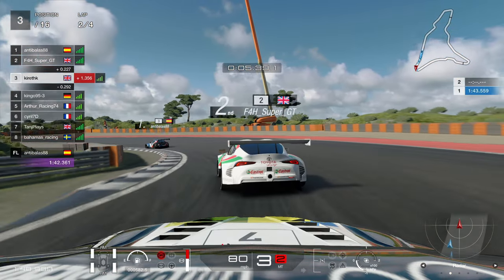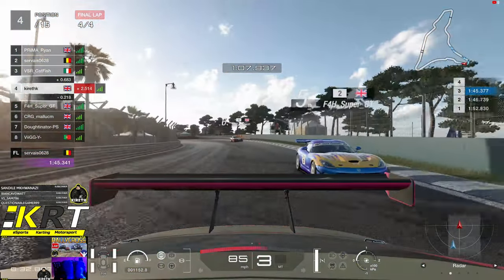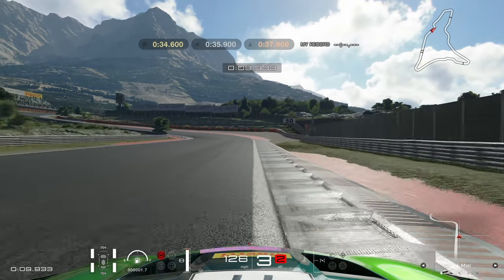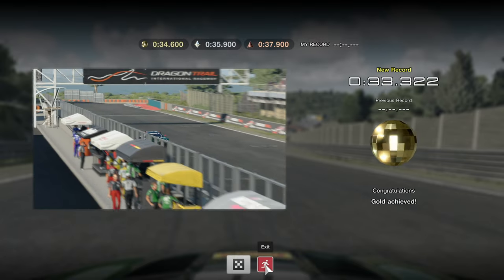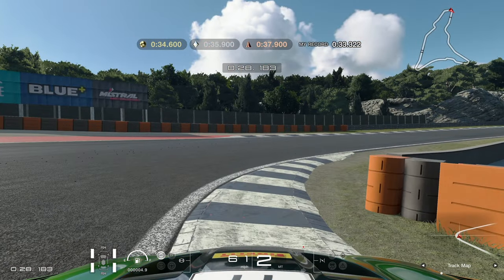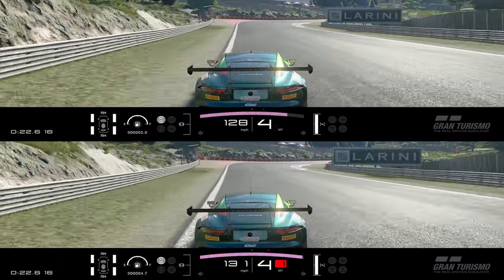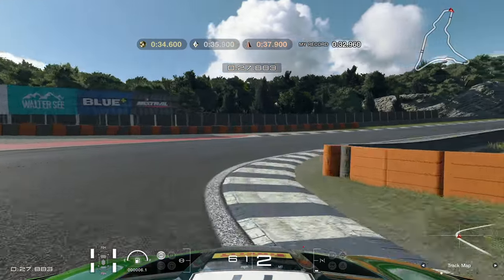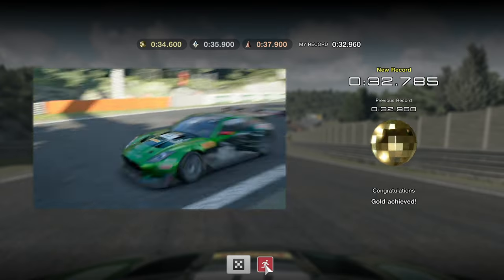GT Sport | A B C Ranked Drivers Make This Mistake - How To Go Faster!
This is the single most common mistake I see a lot of newer drivers make in GT Sport and it's not obvious where the time is lost!

Welcome to the channel, I hope you enjoy the Gran Turismo Sport videos and live streams!

My relatively low spec gear in case anyone is interested!

Wheel: Fanatec CSL Elite With McLaren GT3 V2 Rim (Previously WRC)
Pedals: Fanatec V3 Pedals (tuned for GT Sport)
Seat: Playseat Challenge
Screen: Philips
Mic: Shure MV7 (previously Blue Snowball Ice)
Capture Card: AverMedia Live Gamer Portable 2

Alex Wilmot - KRT Major General

GtGrandad888 - KRT Lieutenant
Cyrus Darkfur - KRT Lieutenant
Paul Duncan - KRT Lieutenant
Rory Alexander - KRT Lieutenant
Thomas Spoerl - KRT Liuetenant

The best Gran Turismo Sport drivers from around the world compete from their homes in the World Series, a global online event featuring the top drivers in a four-round, two-season competition held in June, July, October, and November.

'Olympic Virtual Series Motor Sport Event’ World Final to be Broadcast on 23 June!
 Tweet  Share
The World Final of the ‘Olympic Virtual Series Motor Sport Event’ will be broadcast on 23 June at 17:00 BST.

This show will bring together seven competitors from the Europe/Middle East/Africa region, four from Asia, two from North America, two from Central & South America, and one from Oceania, who qualified through the Global Online Qualification held in May.

These 16 competitors will now battle in One-Make races using identical cars for the World Final. The competitor with the highest cumulative points after three races will be the winner of the inaugural Olympic Virtual Series Motor Sport Event.

For more details such as broadcast times, competitor information, and race format, please visit the special ‘Olympic Virtual Series Motor Sport Event’ page.

Find out who will bring the first honors to their home country in this inaugural ‘Olympic Virtual Series Motor Sport Event’

FIA and IOC Announce the ‘Olympic Virtual Series’ Motor Sport Event Available on ‘Gran Turismo Sport’
 Tweet  Share
On 26 April, the Fédération Internationale de l'Automobile (FIA), founding partner of the ‘FIA Certified Gran Turismo Championships’, has announced a collaboration with the International Olympic Committee (IOC) to host the world's first-ever ‘Olympic Virtual Series Motor Sport Event.’

The Olympic Virtual Series is a cooperation between the IOC and five International Sports Federations and gaming publishers. The five official sports are baseball, cycling, rowing, sailing, and motor sport, the last of which will be held within ‘Gran Turismo Sport.’ Players from all around the world will now be able to put their driving skills to the test through this new motor sport.

The Olympic Virtual Series will start on 13th of May, until 23rd of June 2021. The Global Online Qualification will be held in the form of a time trial event, with the top 16 competitors qualifying for a place at the World Final.

The World Final will be broadcast on 23rd of June, Olympic Day that commemorate the birth of the modern Olympic Games on 23 June 1894. The goal is to promote participation in sport across the globe regardless of age, gender or athletic abilities. Be sure not to miss out on all the action held in the true spirit of motor sport!